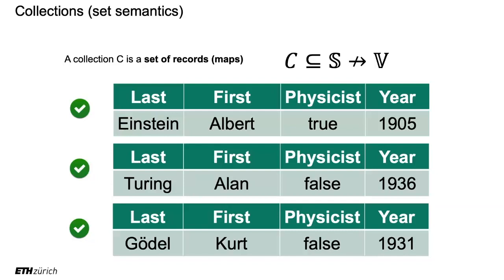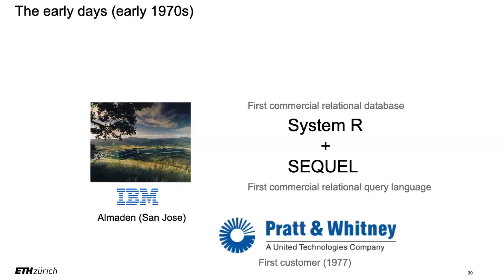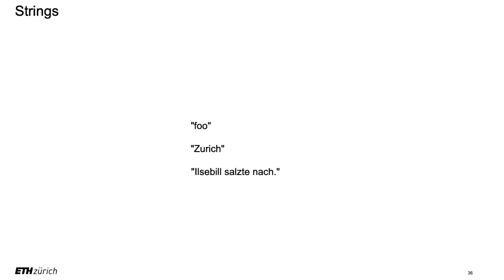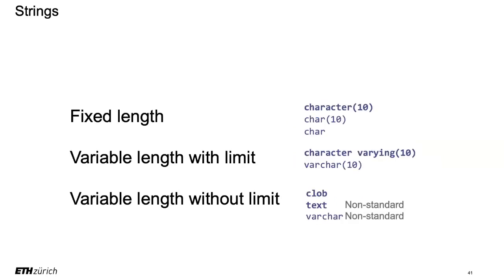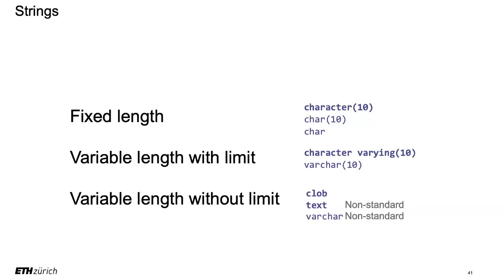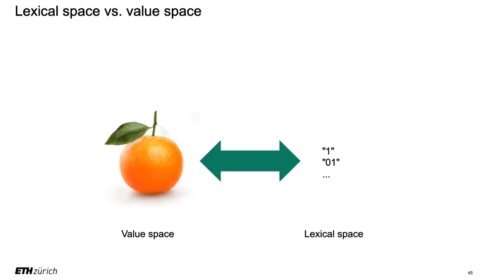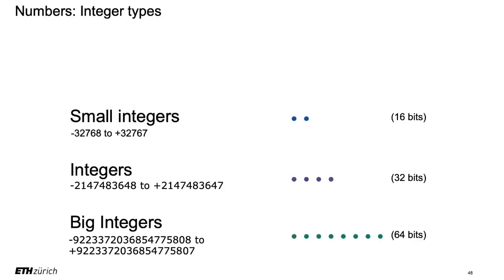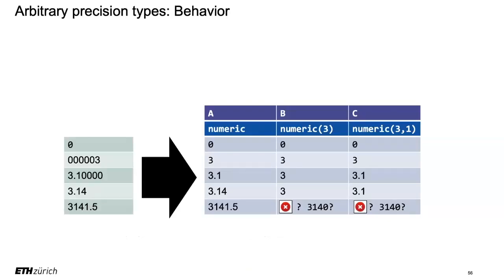3. Data definition with SQL (1/3) - Information Systems for Engineers - ETH Zurich - Fall 2023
Credits:
1. Many pictures were acquired through a general license from 123RF.
2. Some pictures were generated with DALL-E 2.